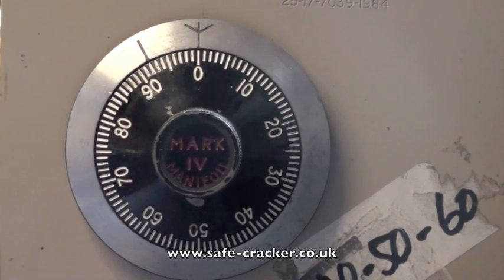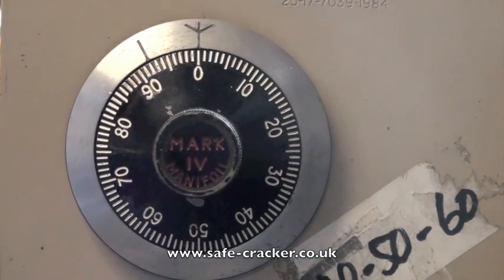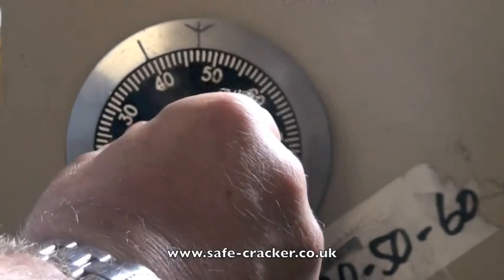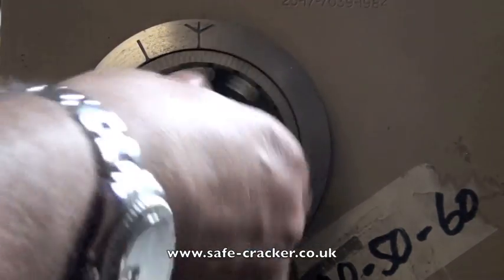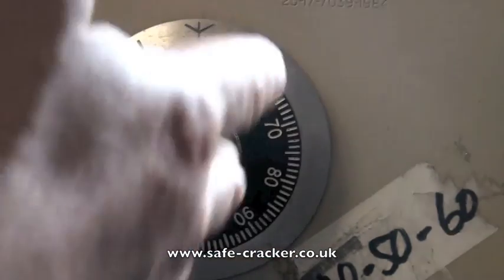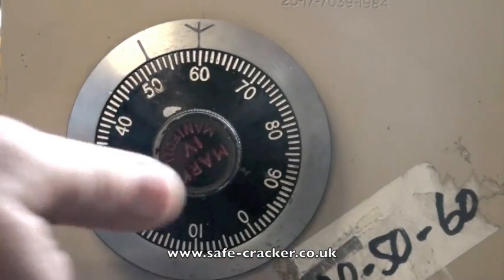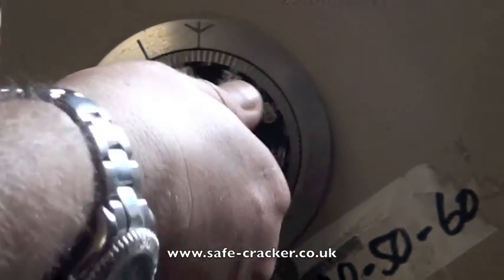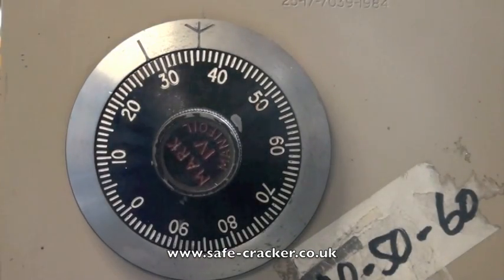Opening Chubb Manifoil Combination Lock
Opening a Chubb Manifoil Mark 4 combination safe lock with a known combination. For all your safe opening needs, no matter what grade contact